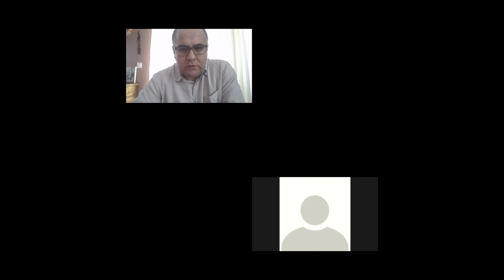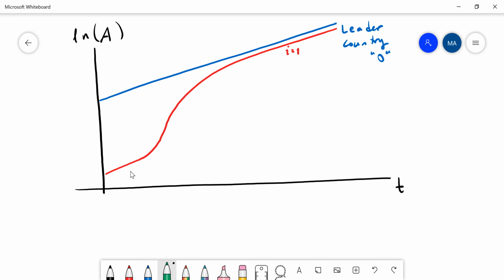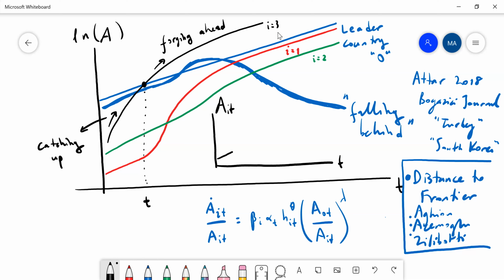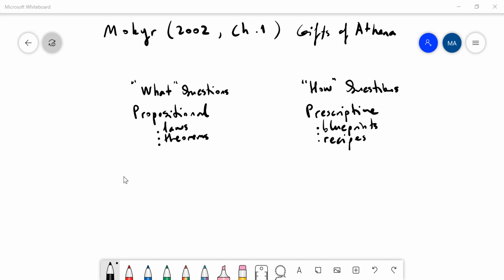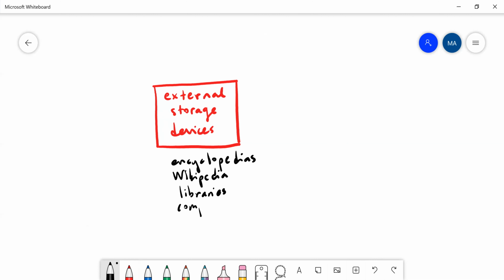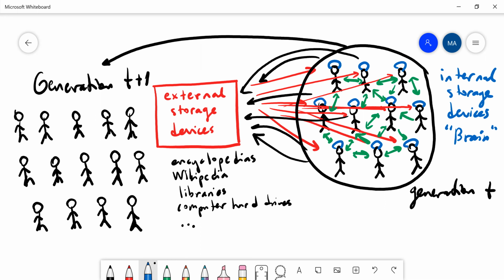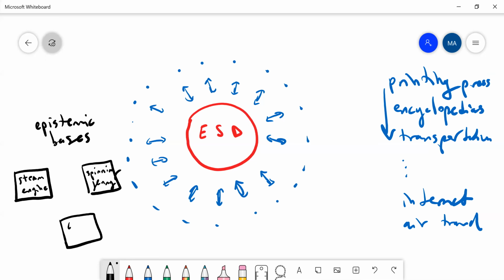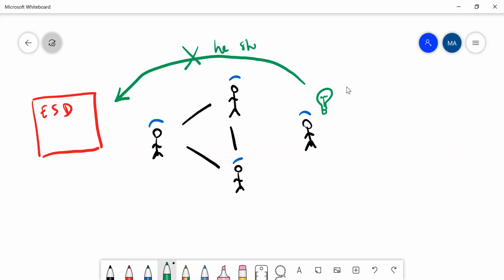ECO416 Development and Growth II Lecture 8 Part c